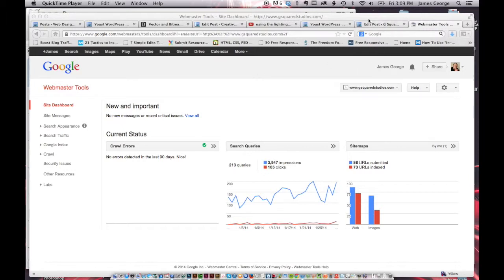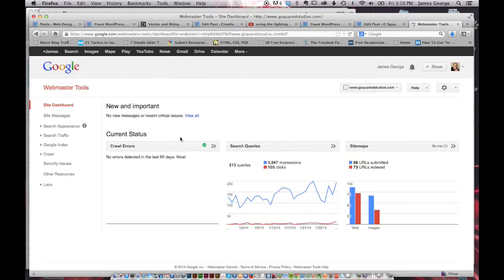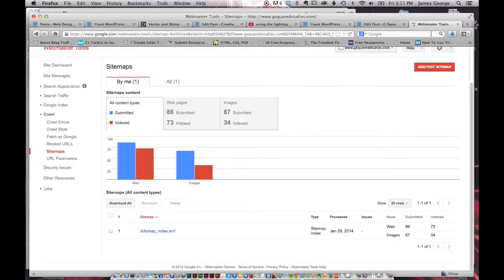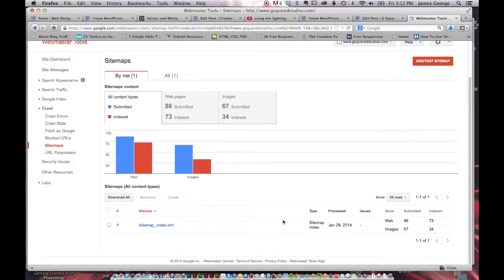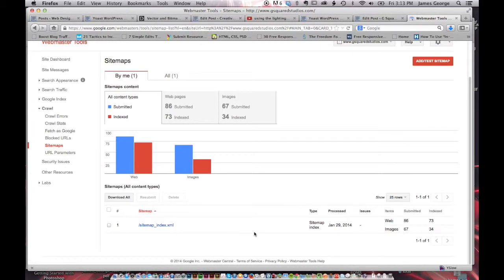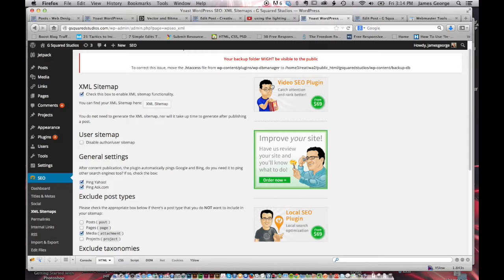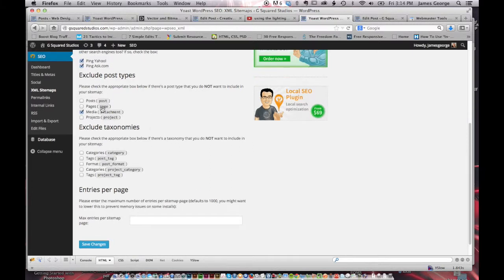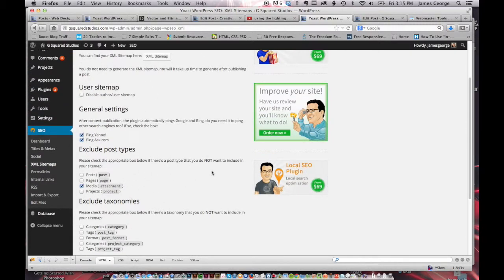Sitemaps With Yoast Seo Wordpress Plugin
A lot goes into good SEO practices. Your efforts can really make the difference in the success of your business, your website, or your blog. Search engine traffic is an essential traffic source for any website. That's why it's important to have a stellar SEO plugin to handle it for you. Last week, I showed you the basic setup for the Yoast SEO Wordpress Plugin. Using Yoast, you can highly optimize your site for SEO and keep track of all of the things that go into it. One of those essential pieces is your sitemap. Creating Sitemaps with Yoast SEO is a great way to index all of your posts and pages, and submit them to places such as Google, Yahoo, and Bing. When you create Sitemaps With Yoast SEO, you can upload the sitemap directly to Google's Webmaster Tools for indexing. Doing this monthly is a great way to make sure that Google has crawled your site and that the search engine bots were able to find all of your new content. In the video below, I discuss creating sitemaps with yoast SEO, and show you how to submit your sitemap to Google.